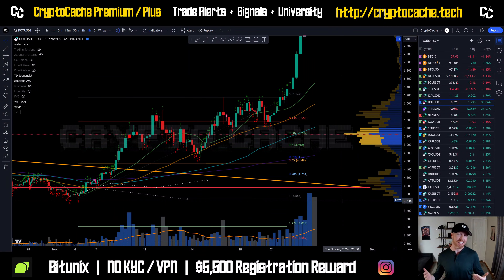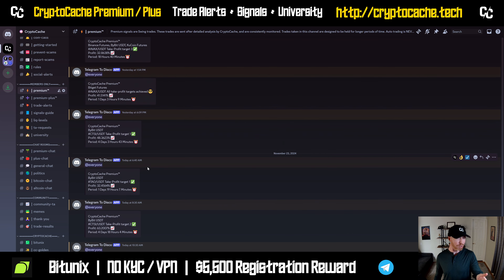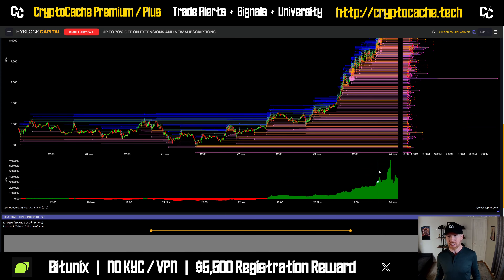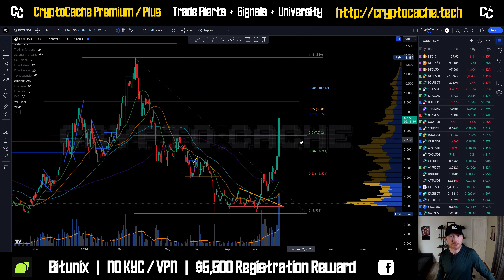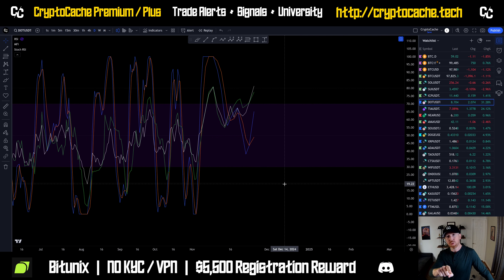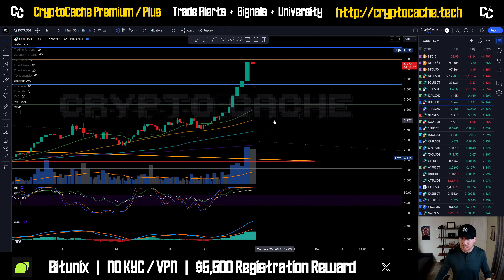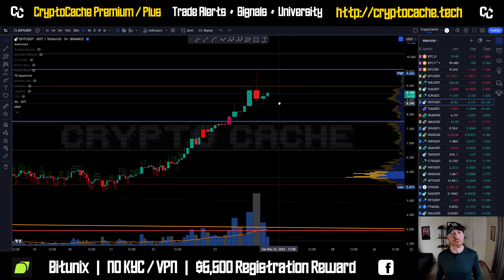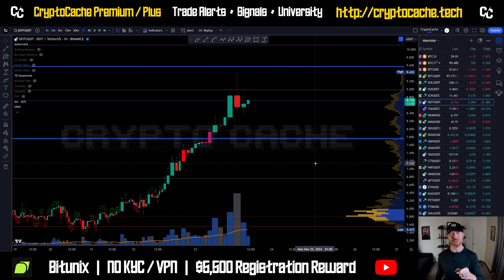Polkadot on Fire! 🔥 Analysis Update & Price Prediction DOT / $DOT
🔥 Bitunix Progressive Prize Pool = $60k 🔥